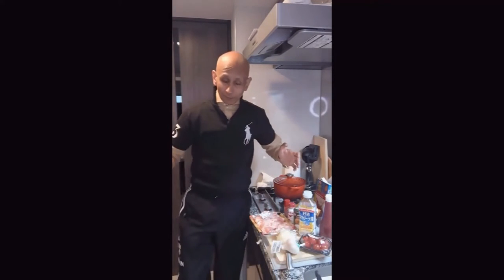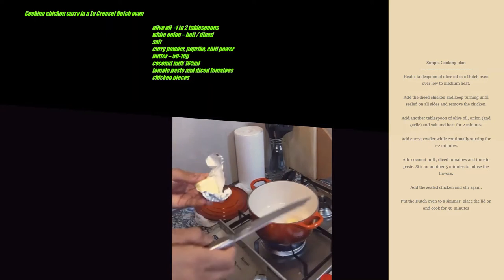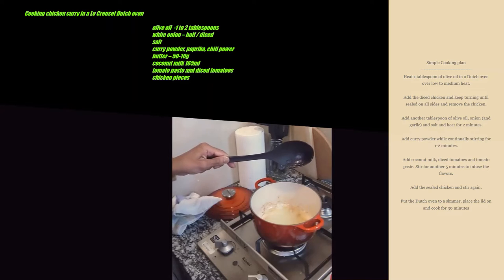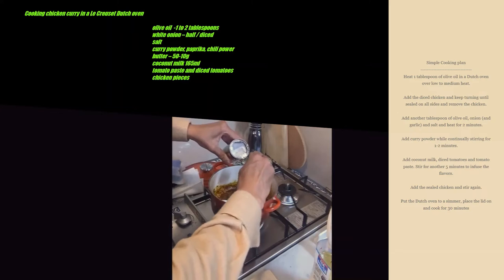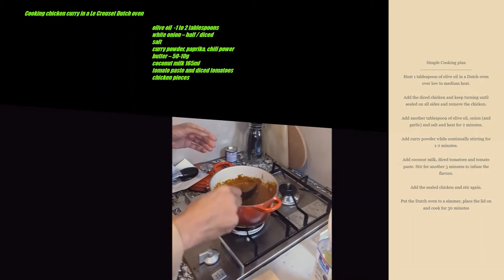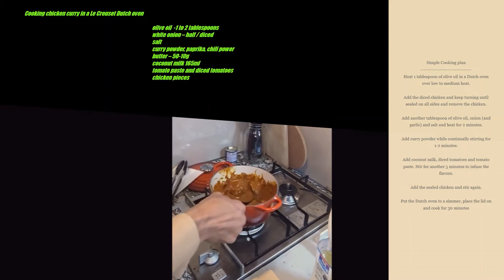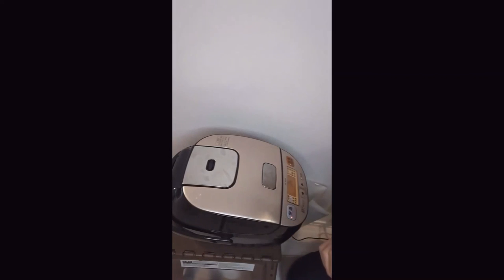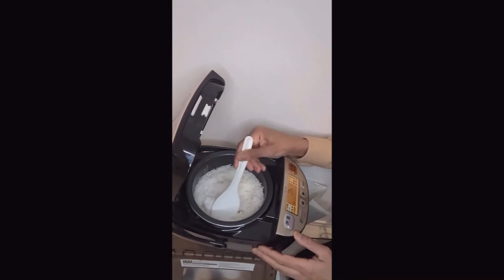Easy cooking - chicken curry recipe using a Le Creuset Dutch ovens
Here is my recipe for a very simple chicken curry - this is my first cooking video, so sorry about the camera angles.

The recipe is easy to make and takes about 30 minutes. I also use a Japanese rice cooker to make some basmati rice - I hope you enjoy it.

Simple Cooking plan
Heat 1 tablespoon of olive oil in a Dutch oven over low to medium heat.

Add the diced chicken and keep turning until sealed on all sides and remove the chicken.

Add another tablespoon of olive oil, butter, onion (and garlic) and salt and heat for 2 minutes.

Add curry powder while continually stirring for 1-2 minutes.

Add coconut milk, diced tomatoes and tomato paste. Stir for another 5 minutes to infuse the flavours.

Add the sealed chicken and stir again.

Put the Dutch oven to a simmer, place the lid on and cook for 30 minutes